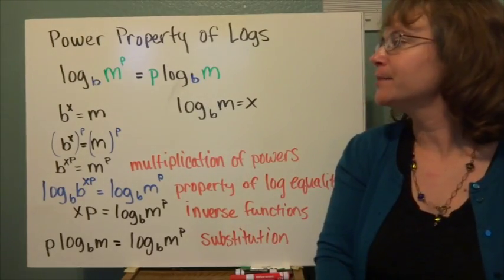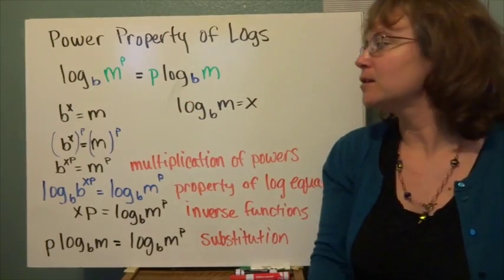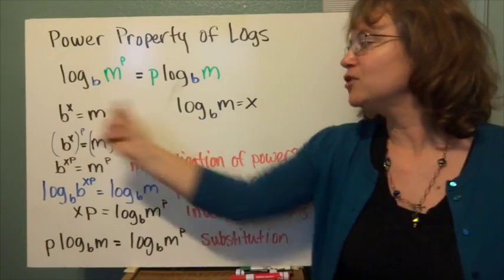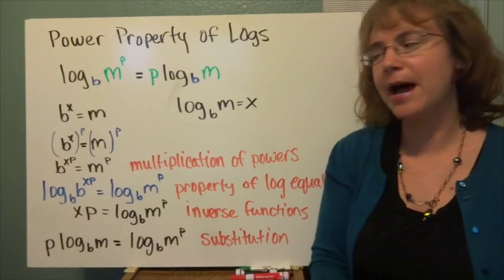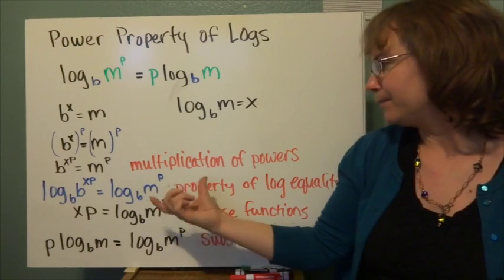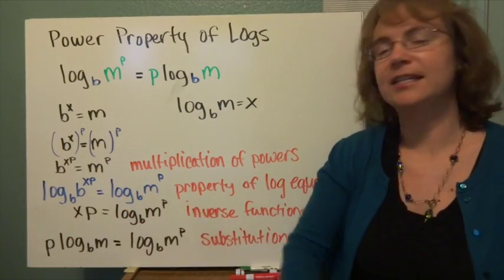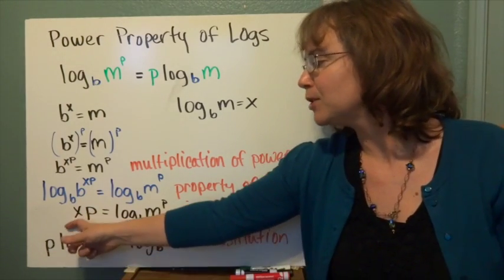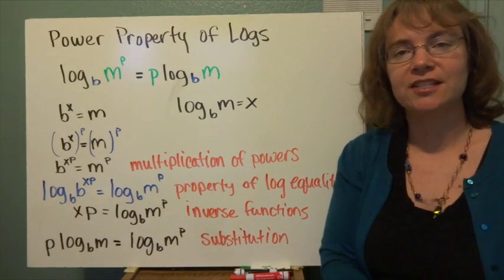Power Property of Logs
This video is about Power Property of Logs